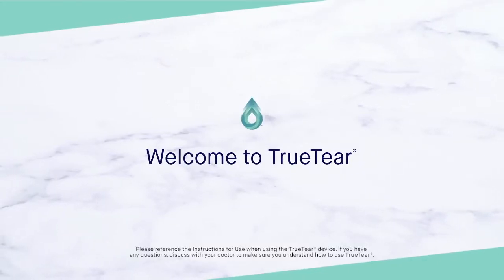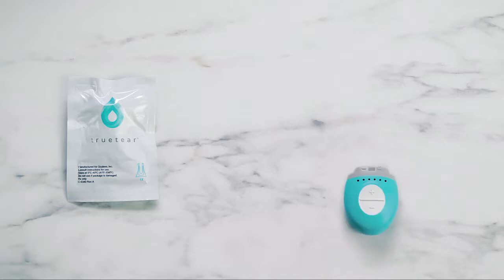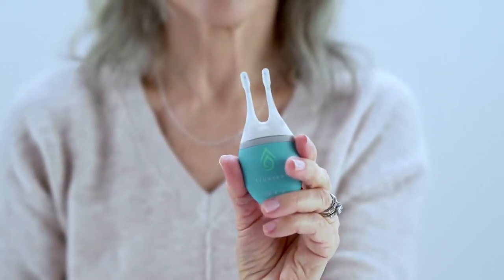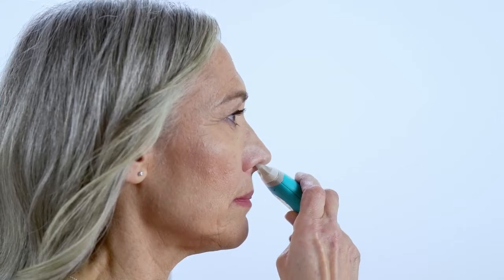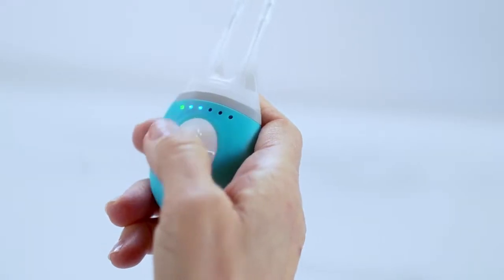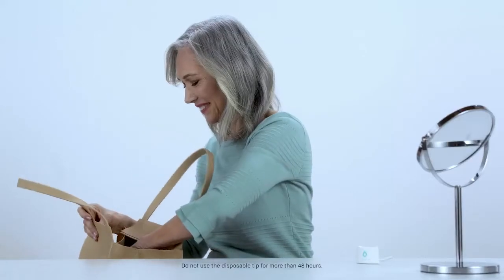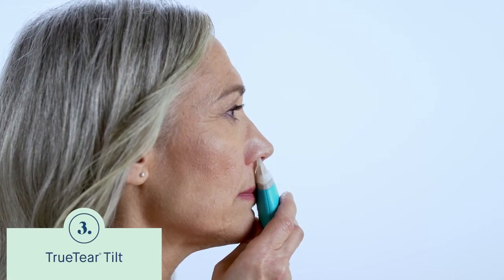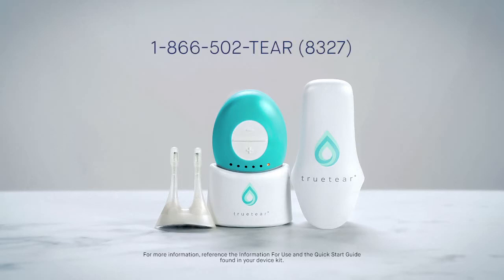TrueTear® - Product Use | The Eye Institute of West Florida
The Eye Institute of West Florida now offers the newly FDA-approved device TrueTear®. This revolutionary dry eye treatment uses state-of-the-art technology called neurostimulation which helps your eyes temporarily make more of your own tears. This natural tear production is a drop-free, drug-free solution that can fit in your daily routine. This prescription-only device is available for the treatment of dry eye.

TrueTear® device owners learn how to use you device to effectively create your own natural tears.